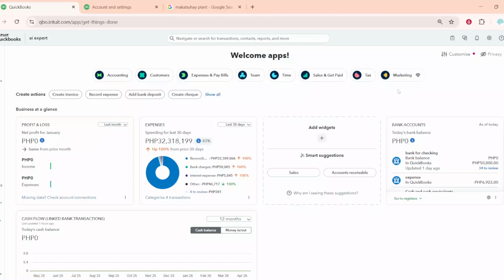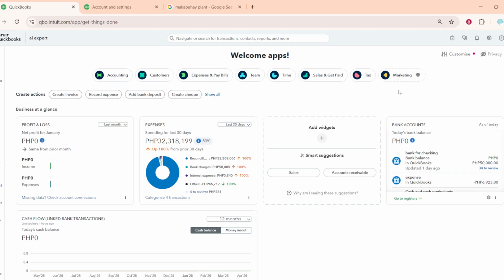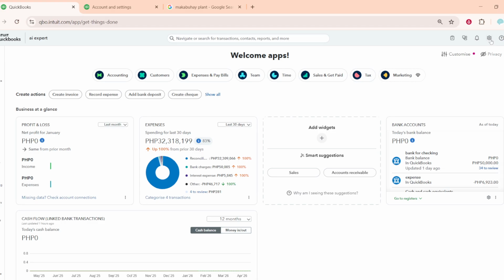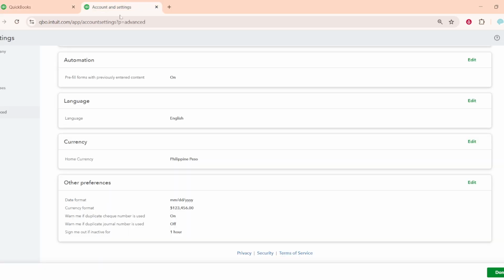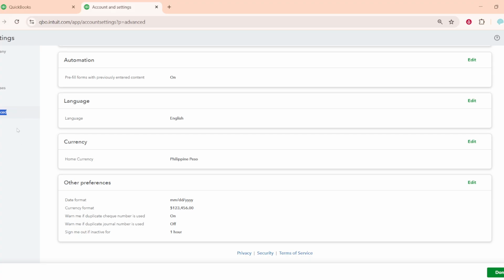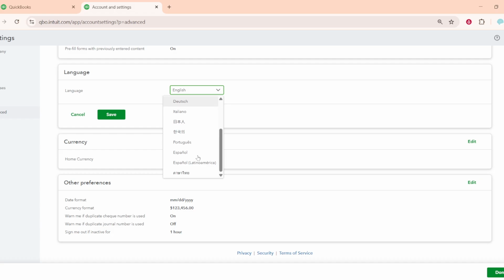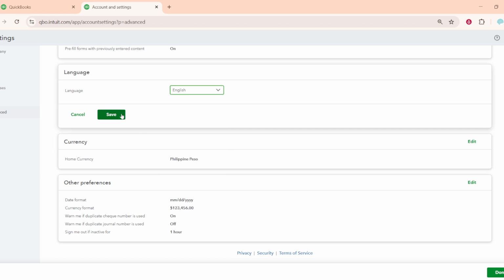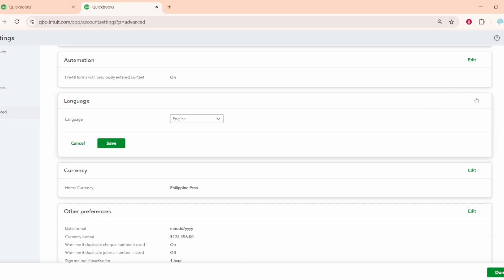How To Enable Language Settings In QuickBooks Online (Updated 2026)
In this video, we discuss how to manage account settings and successfully navigate language settings qbo options. We show you how to change language quickbooks style to improve qbo accessibility and account localization for your global business.

00:00 Intro
00:21 Start from the Main Dashboard
00:26 Click the Settings Icon
00:41 Choose Account and Settings
01:02 Select Advanced
01:24 Find and Click Edit in the Language Section
01:41 Choose Preferred Language
02:06 Save and Exit
02:14 Refresh Interface